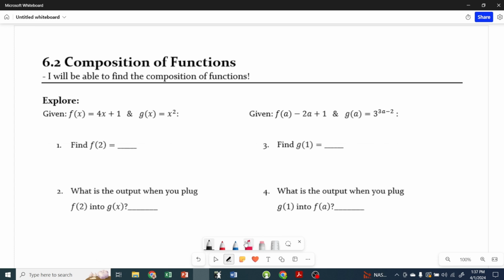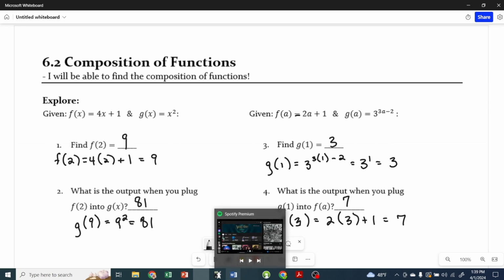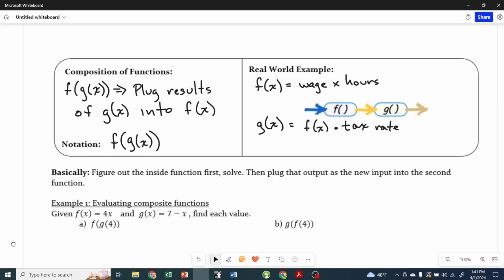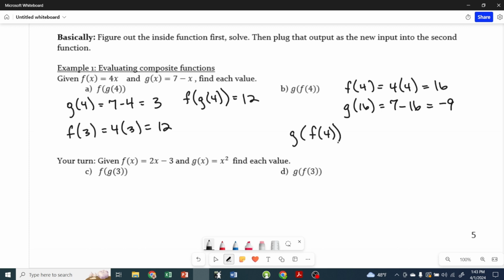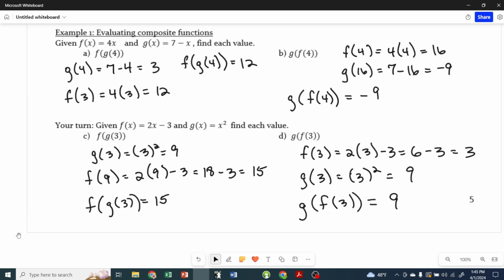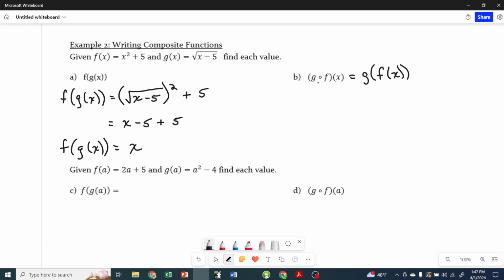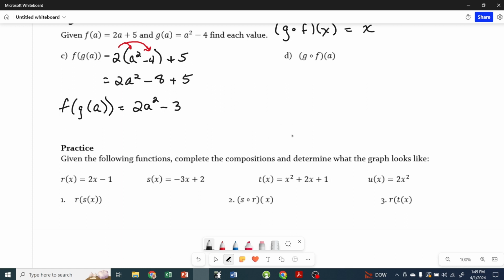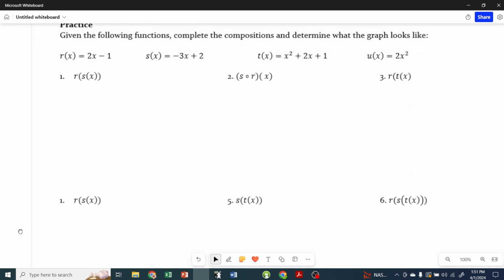Unit 6 Section 2 - Composition of Functions